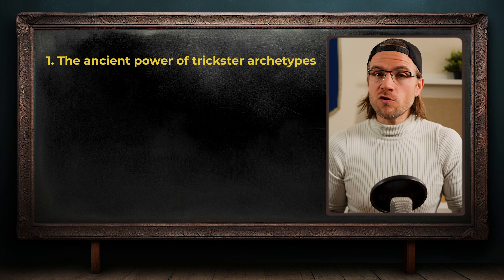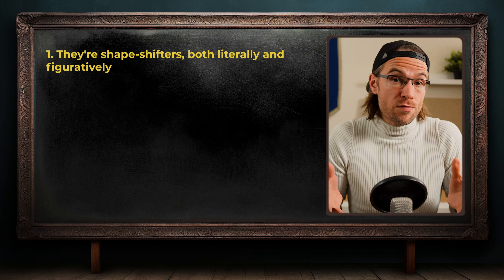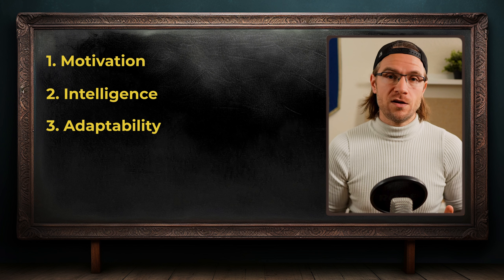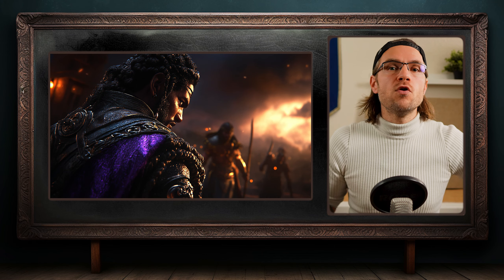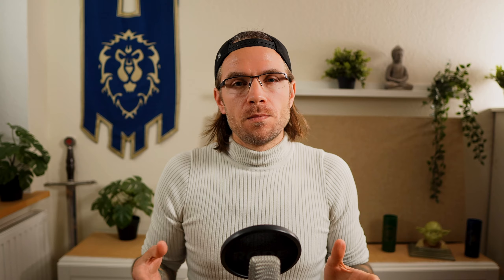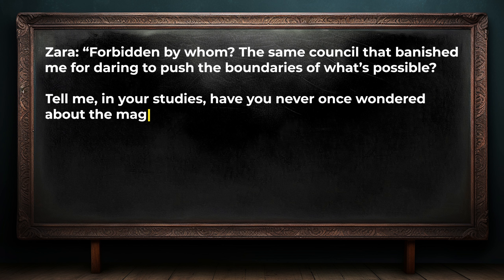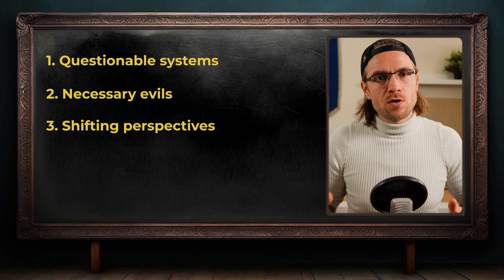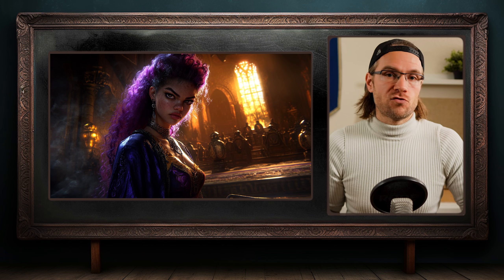Why Trickster Villains Make Fantasy Stories GREAT